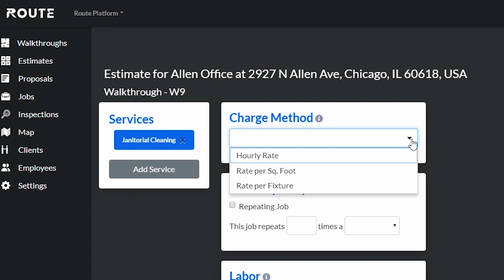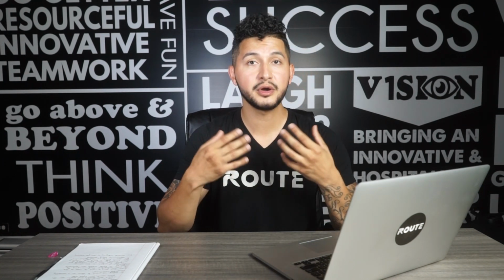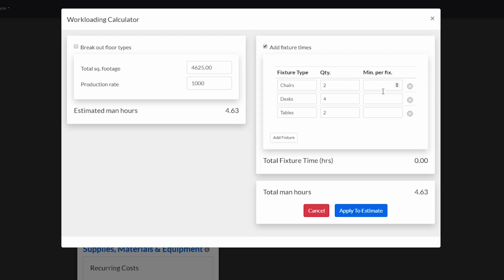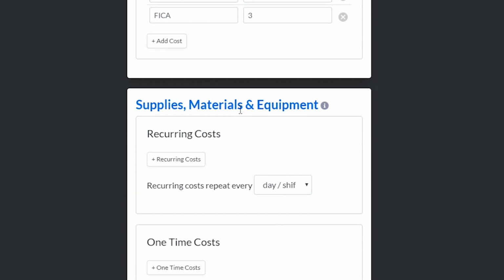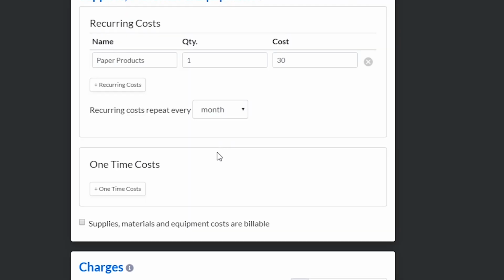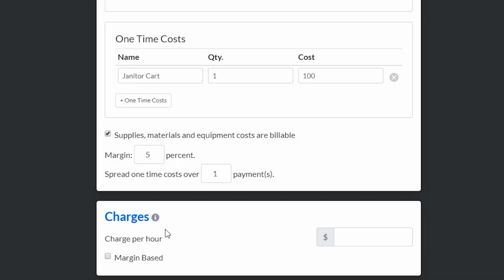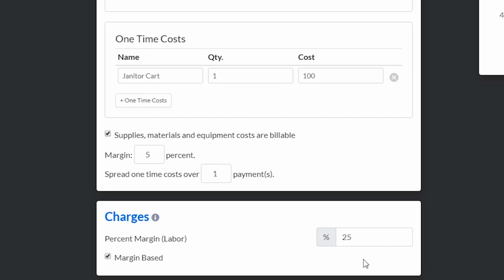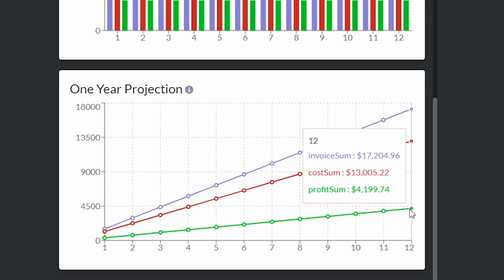Create An Estimate For Any Commercial Cleaning Contract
Welcome to Route Nation!

Today we are excited to announce our breakthrough estimator tool! Put together an estimate for any commercial cleaning job within minutes.

Route is a web and mobile app designed for the facility service industry. It will guide you through the full life cycle of a job, from the walkthrough to bidding to proposals to operations.